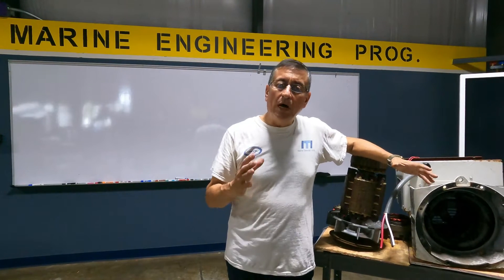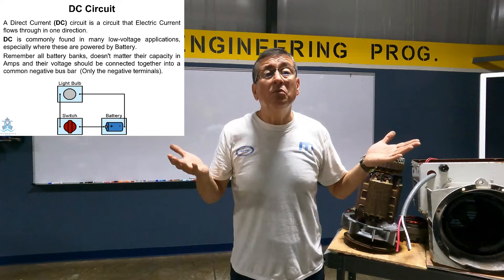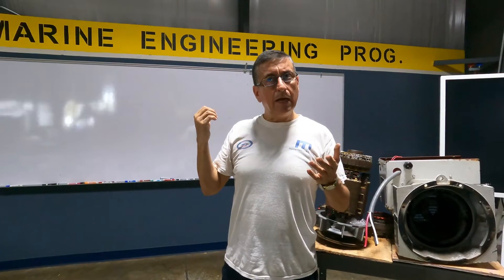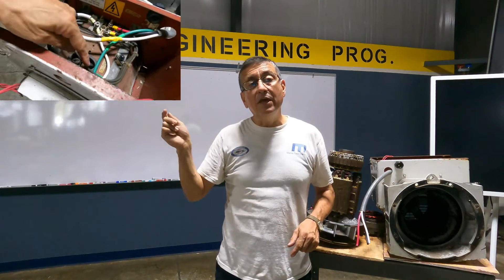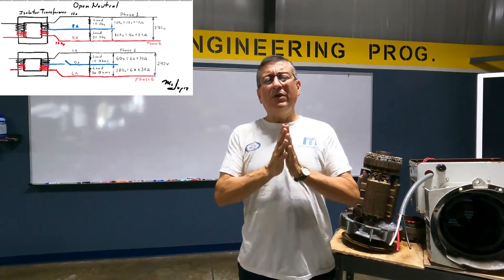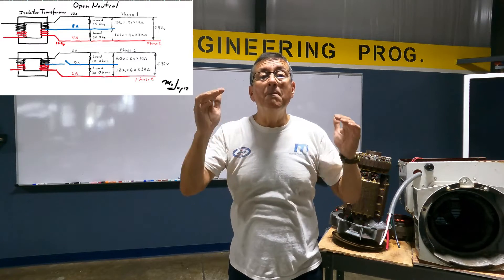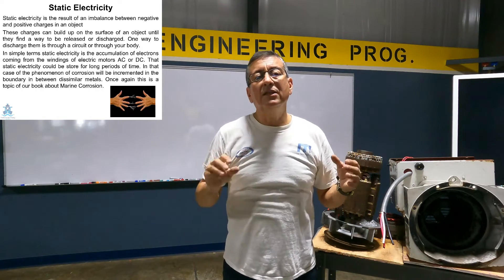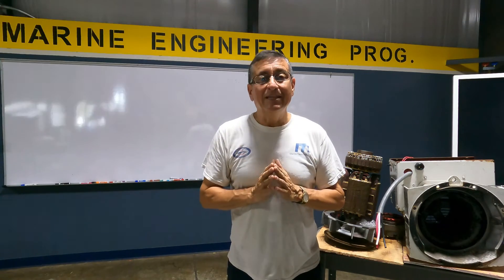Wiring Neutral and Ground in a Boat